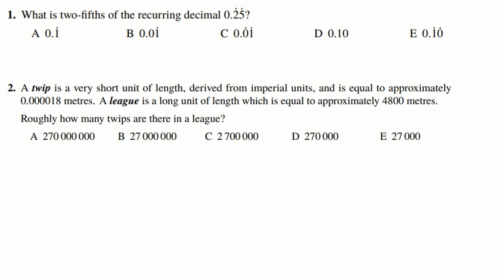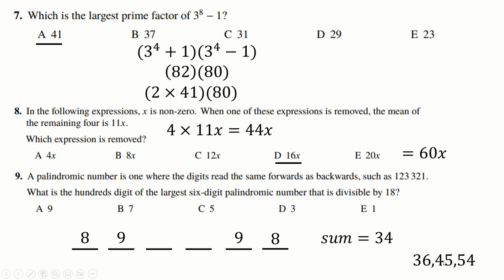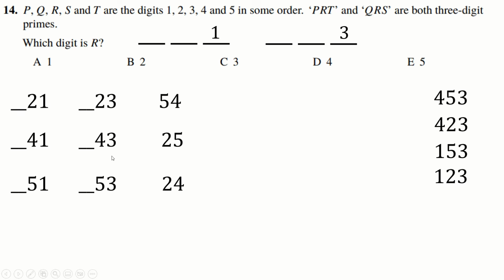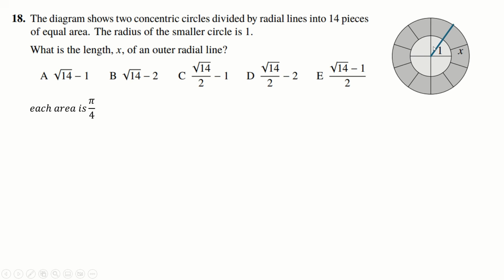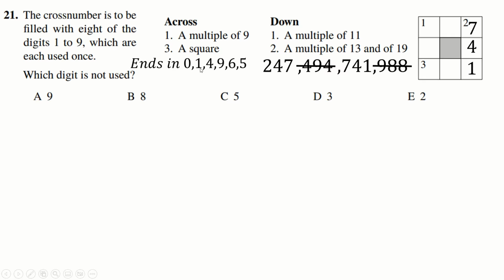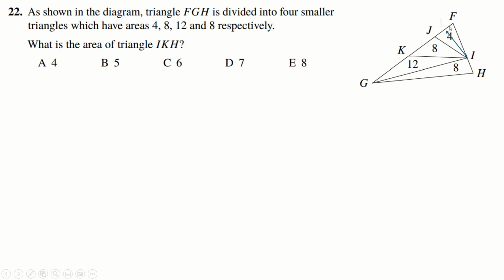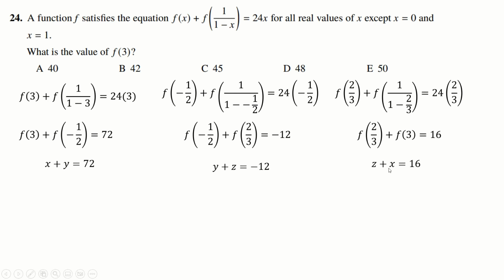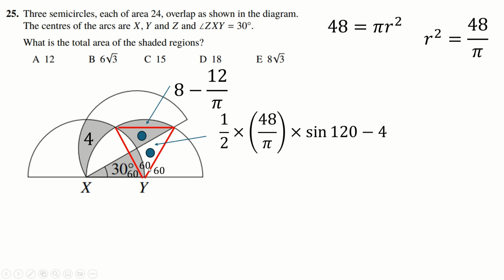UKMT Senior maths challenge 2024